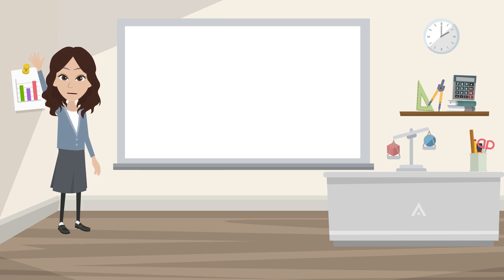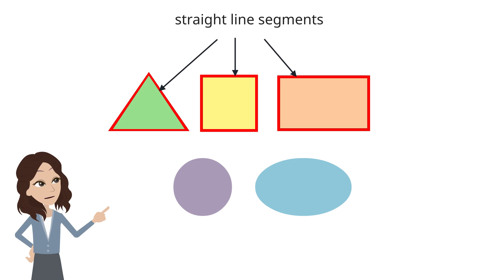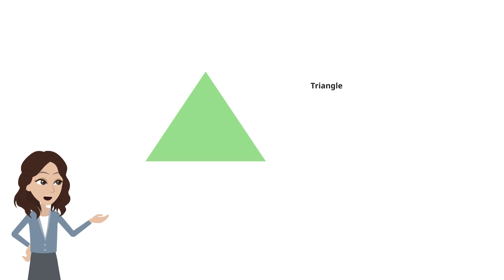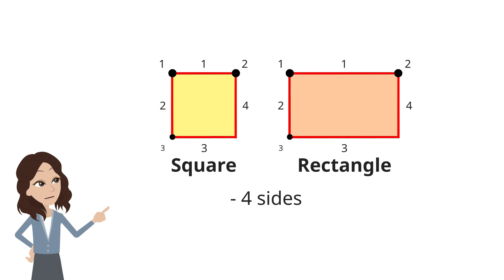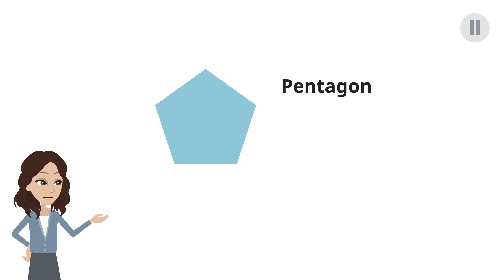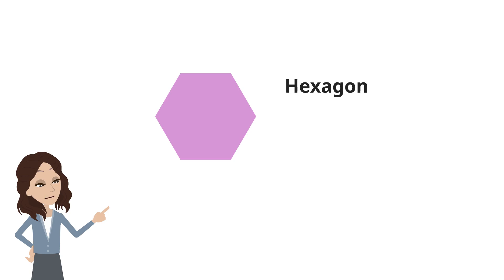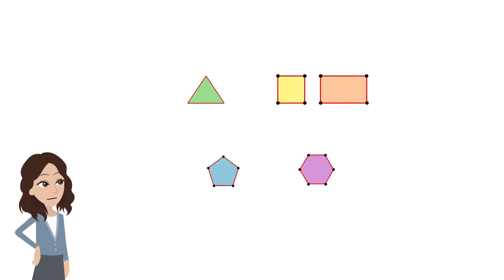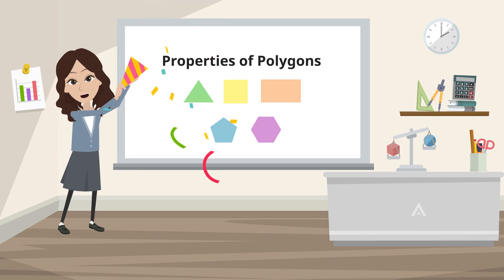Properties of Polygons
Hello learners! 👋 In today’s math lesson, we’ll explore the properties of polygons in a simple and fun way! 🟨🔺⭐

You’ll learn:
✔️ What makes a shape a polygon
✔️ Differences between polygons and non-polygons (like circles & ellipses)
✔️ Properties of common polygons: triangle, quadrilateral, pentagon, hexagon
✔️ How to count sides and vertices easily

This video is perfect for primary school students, teachers, and parents looking to build a strong foundation in geometry.

👉 Watch till the end for a clear summary of polygon properties, and try pausing to discuss with your friends or classmates!